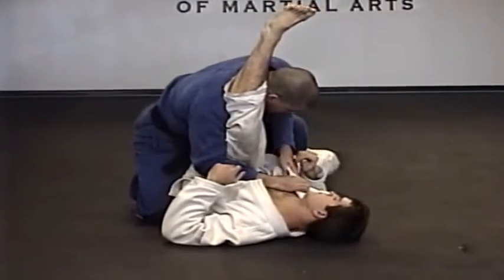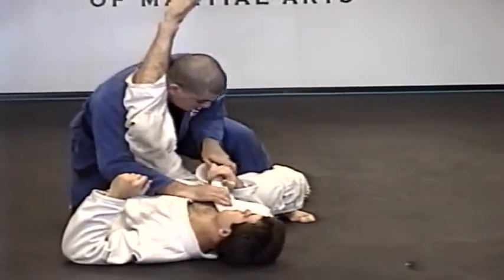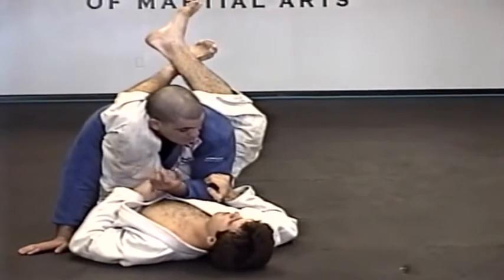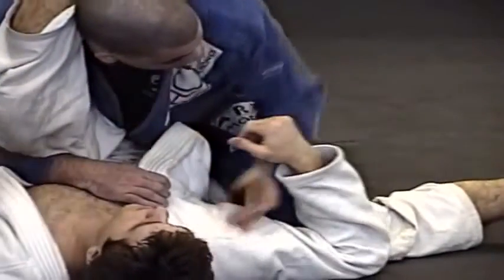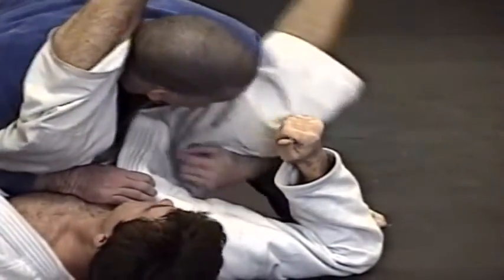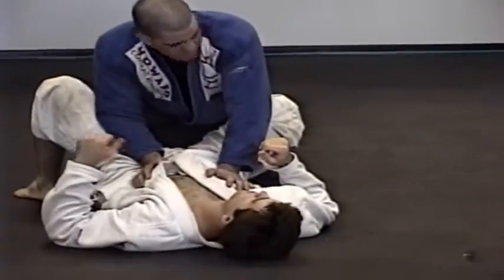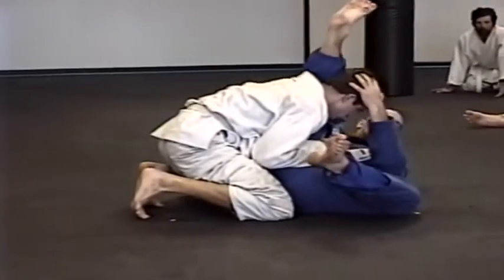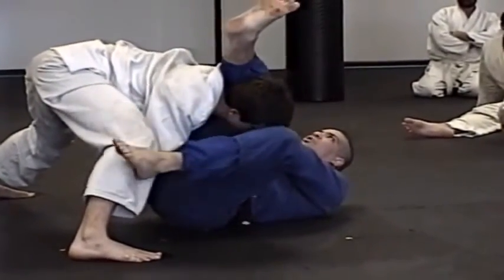First BJJ Seminar at Trident Academy of Martial Arts | Rigan Machado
First BJJ Seminar at Trident Academy of Martial Arts , Master Rigan Machado.  Featured is Part One of a series we hope to publish as time permits.  Please visit Master Rigan's Academy of Website to check out what's going on.